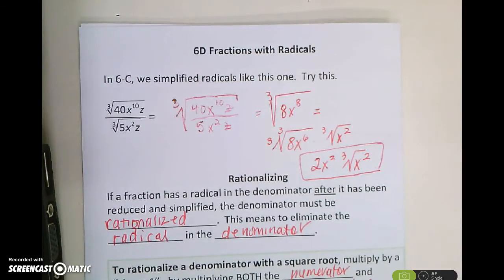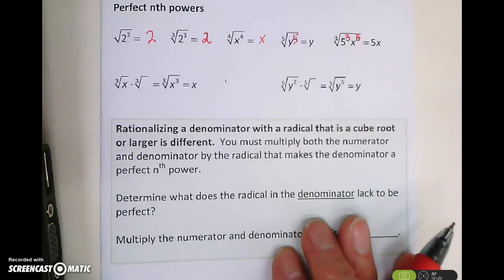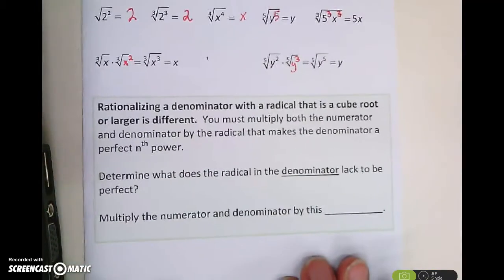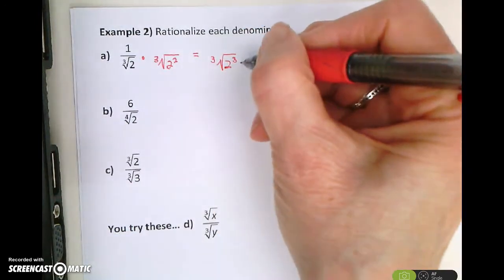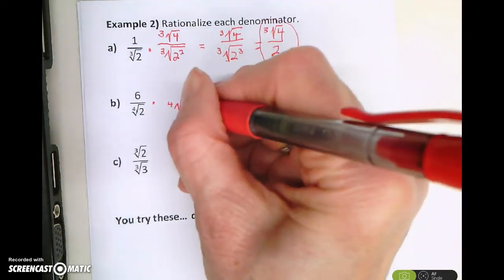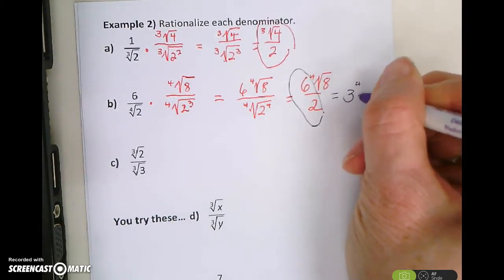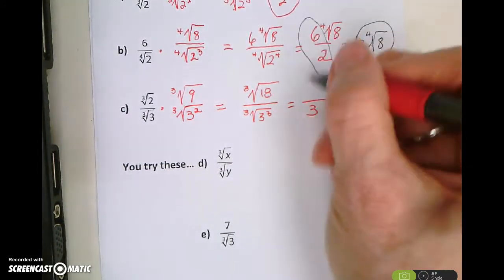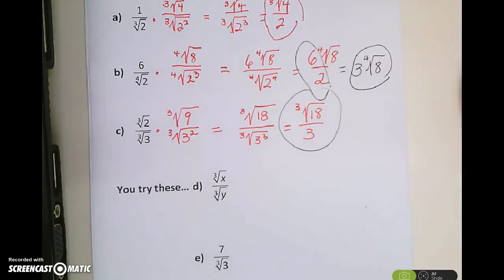A2 6 D 2 Fractions with radicals